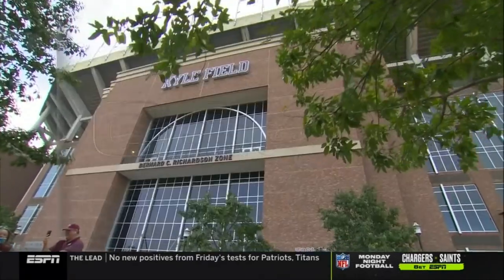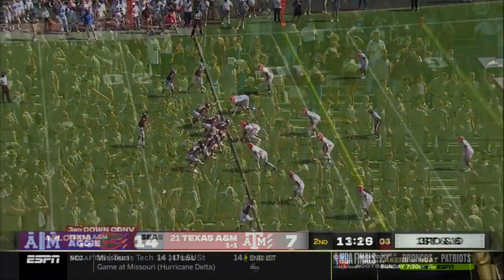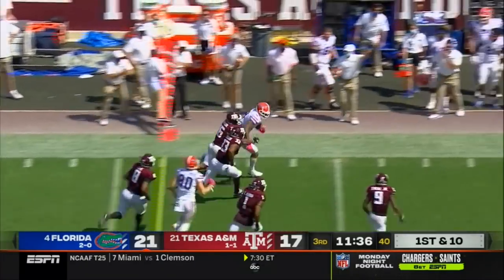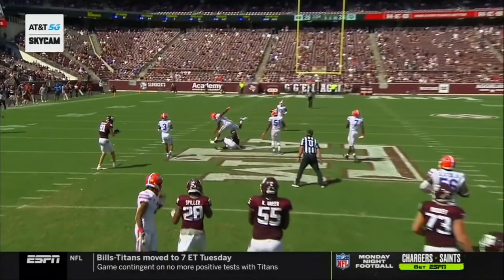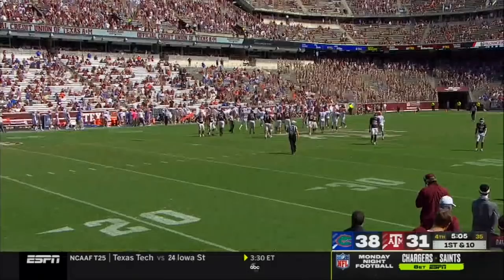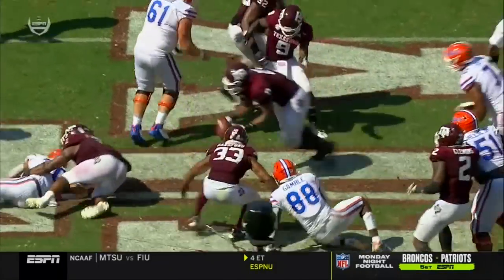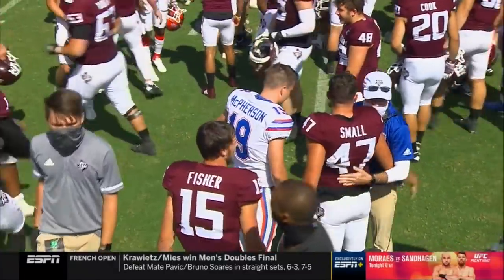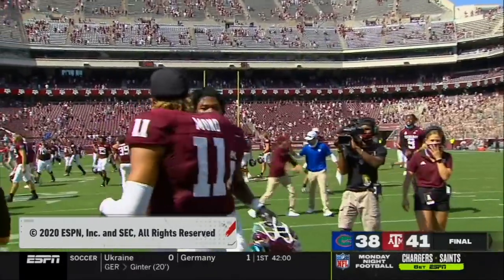Texas A&M vs Florida 2020 - Highlights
October 10th, 2020 @ Kyle Field in College Station, TX